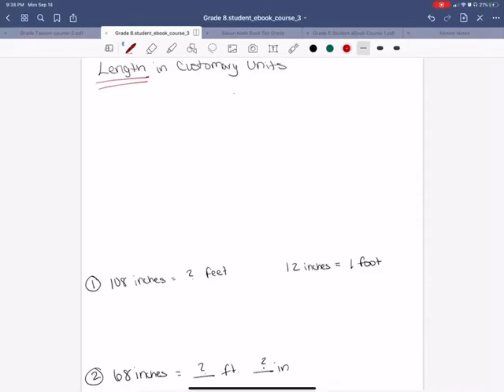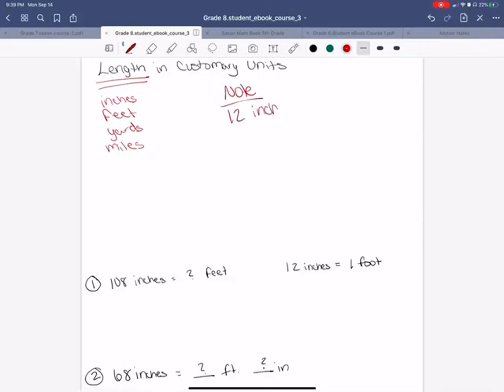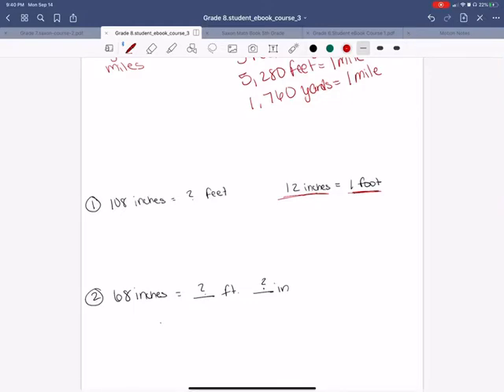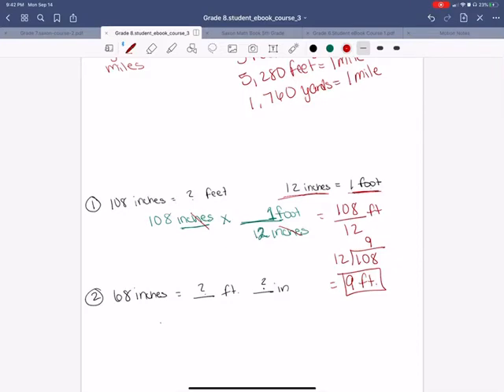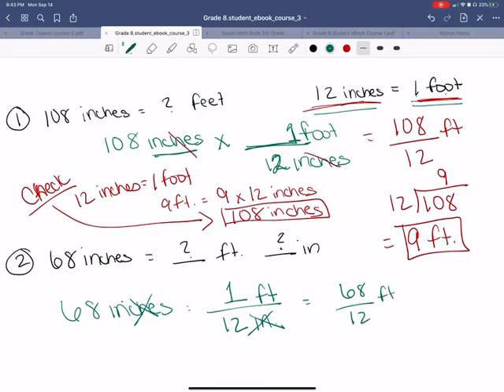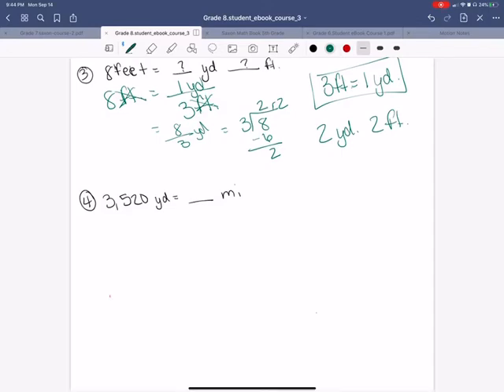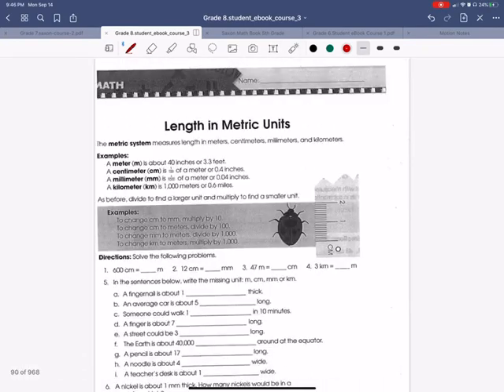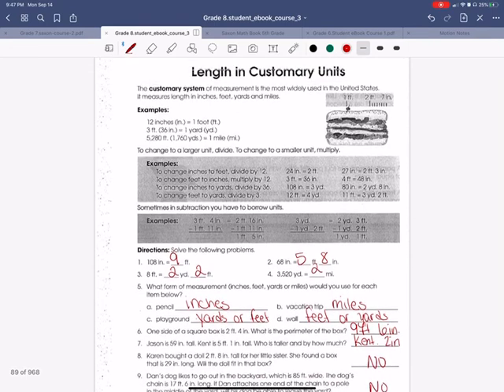Length in Customary Units